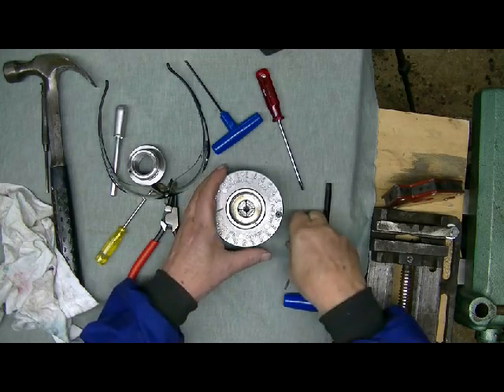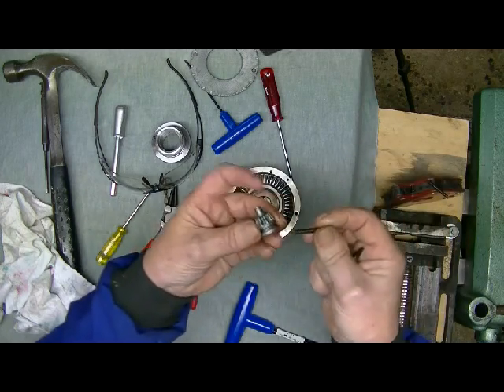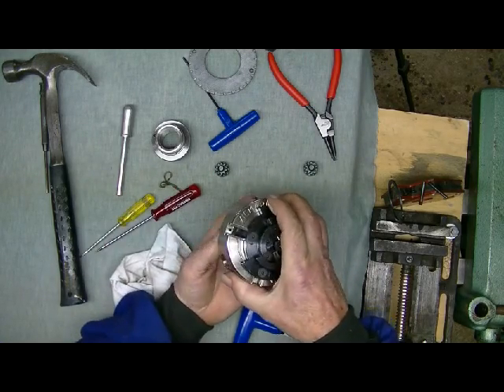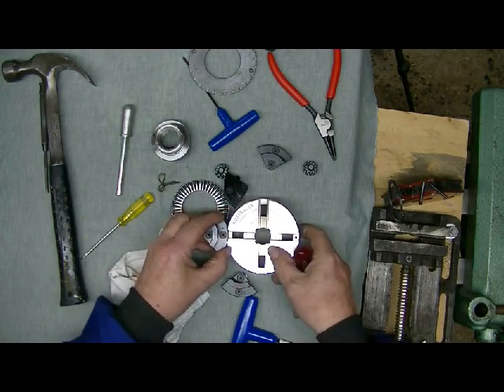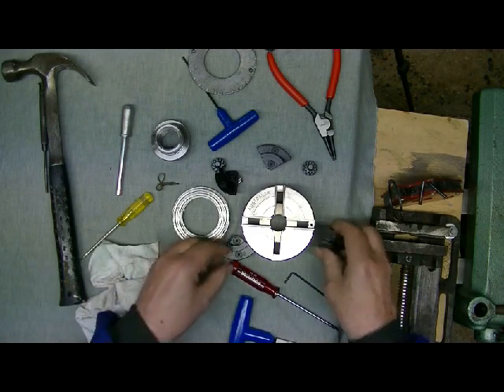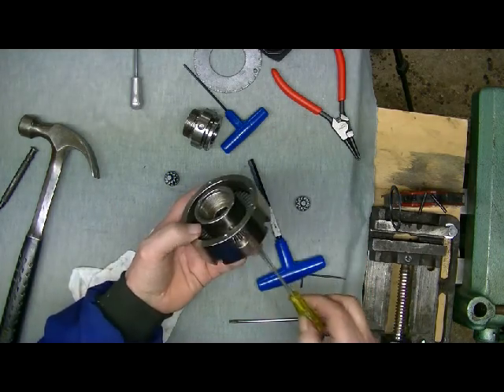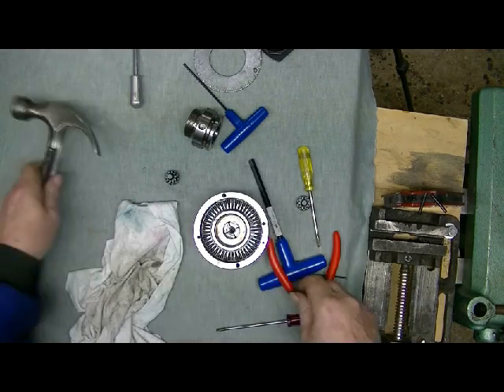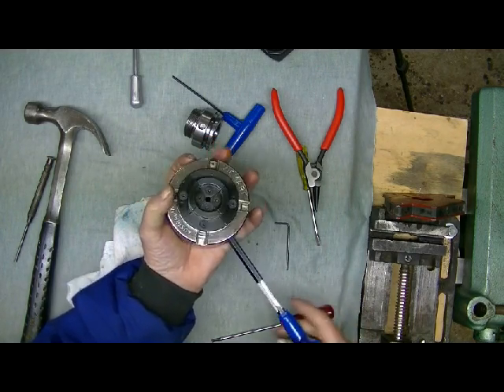Woodturning for learners-Chucks 3B Dismantling and reassembling the Vicmarc.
Dismantling and reassembling the Vicmarc chuck. I suggest you watch all 3 for a good overview on all chucks.